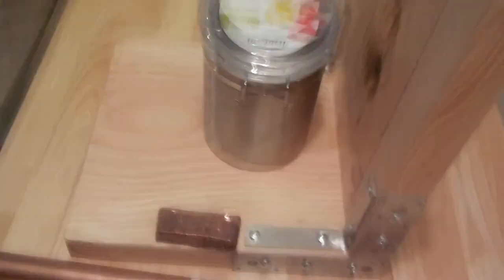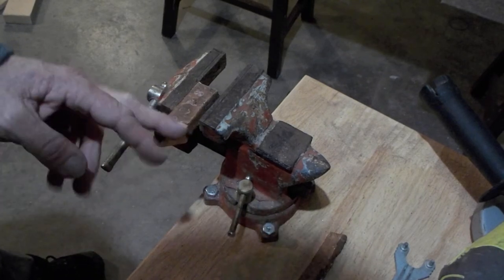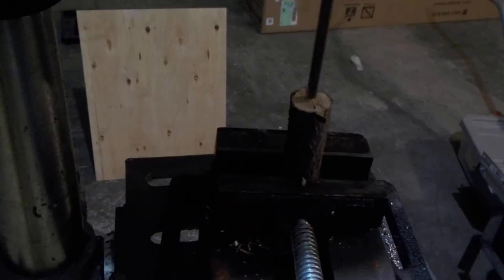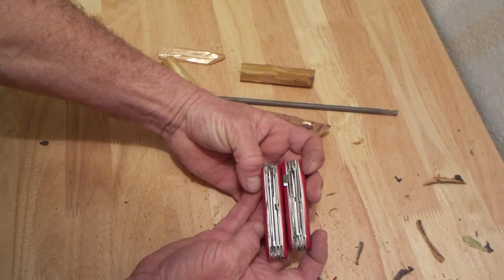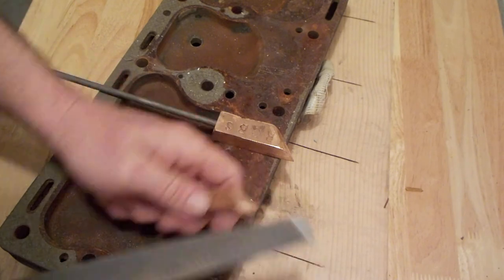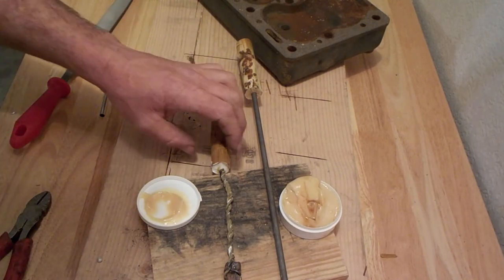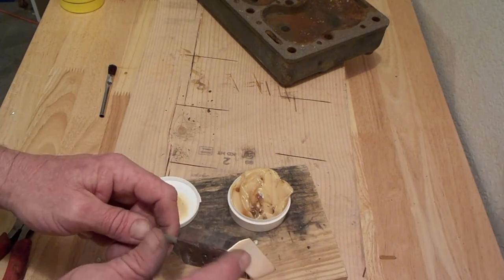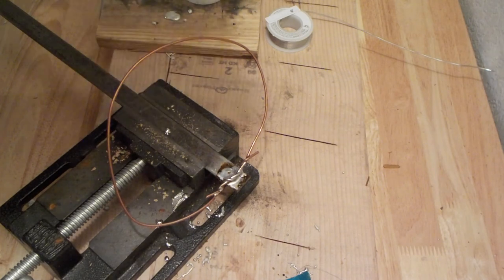soldiron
Building a couple of old fashioned soldering irons. These are suitable for off grid or homestead use in electrical or metalworking. Everyone should have one of these in the tool box.